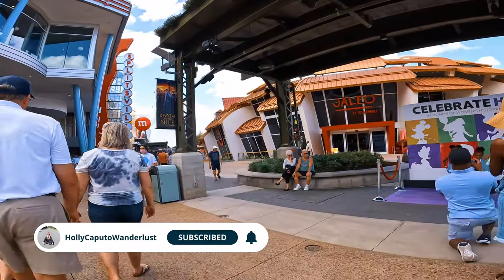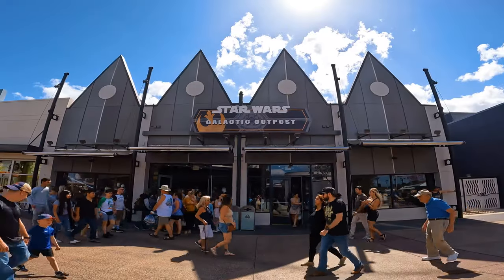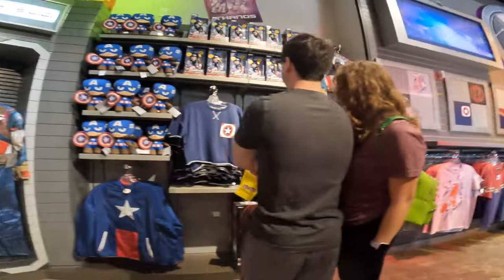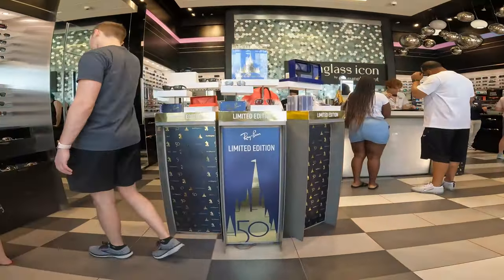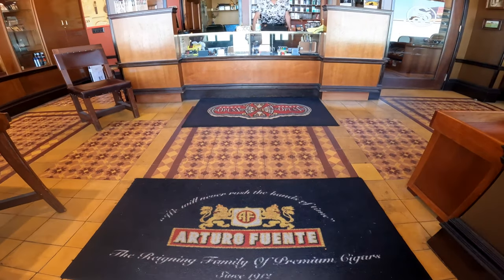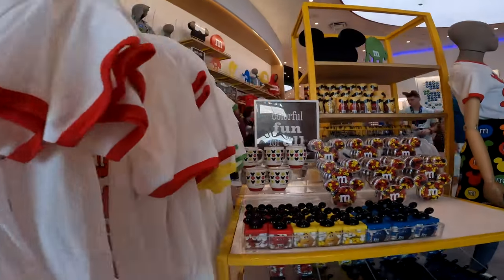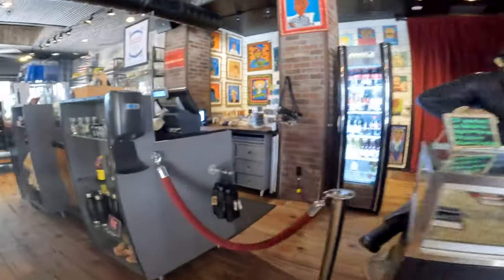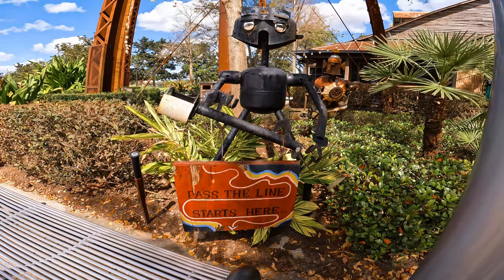West Side, Disney Springs Shopping 2022 | Disney World | Orlando, Florida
Are you visiting Disney Springs for the first time? For first timers, the idea can be overwhelming, and even for people who have been. things are always changing...

When visiting Disney Springs at Walt Disney World in Orlando, Florida. There's a lot to see...or maybe you forgot something. the Disney Springs stores have you covered. and this video on the "West Side" of Disney Springs, shows all of the themed and commercial stores in the area.

Also watch for more Disney World videos to come!

Current Camera + Gear Setup
→ 118"/3 Meters Long Selfie Stick Pole for GoPro Max Mini Hero
→ GoPro Hero10
→ GoPro HERO10 w/ Gear
→ Sony FE 20mm F1.8 G Full-Frame Ultra-Wide Angle G Lens
→ Sony FE PZ 16-35mm F4 G. Lens
→ Sony Alpha 7 IV Full-frame Mirrorless Camera
→ Rode VideoMic GO II Microphone
→ SanDisk 128GB Extreme PRO SDXC UHS-II Memory Card
→ DJI RS 3 Pro, Handheld 3-Axis Gimbal Stabilizer
→ Apple 2023 MacBook Pro Laptop